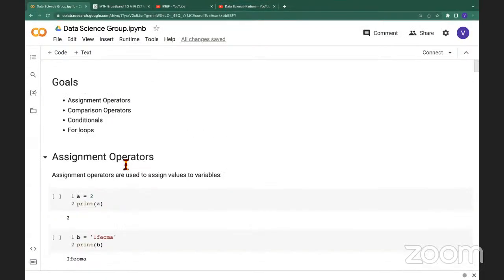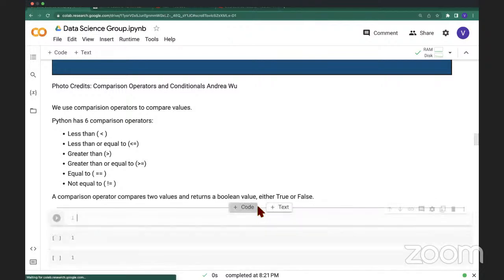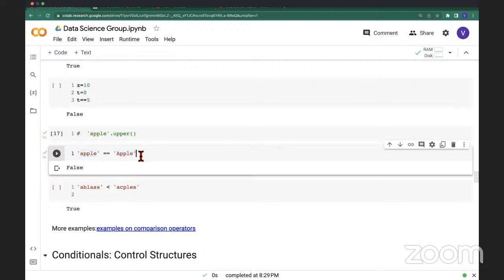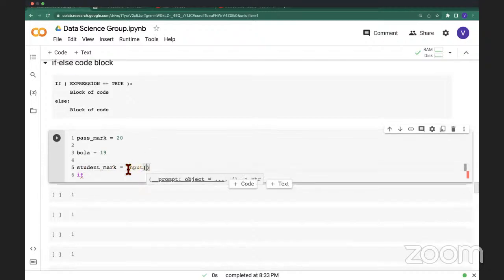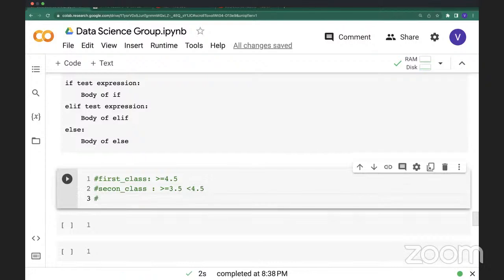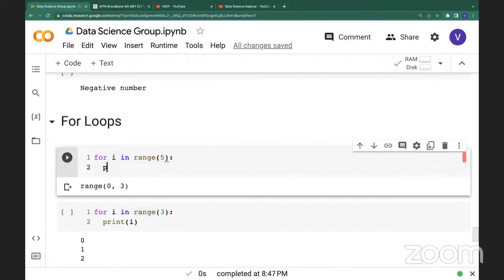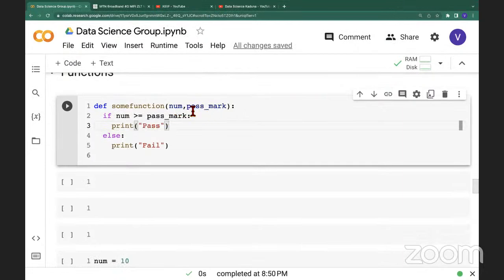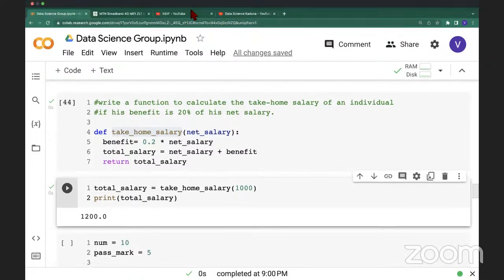6. DSK: Operators by Ifeoma Veronica Nwabufo